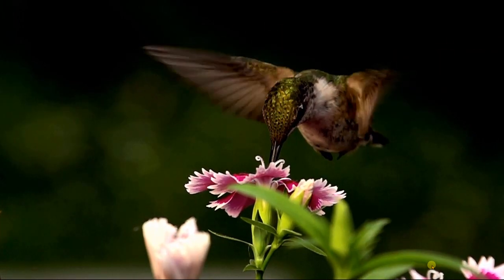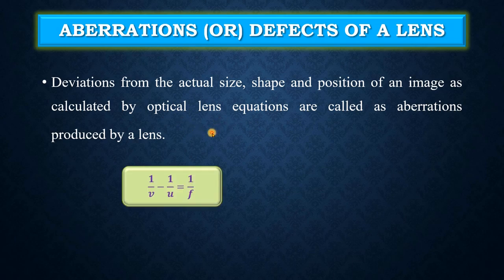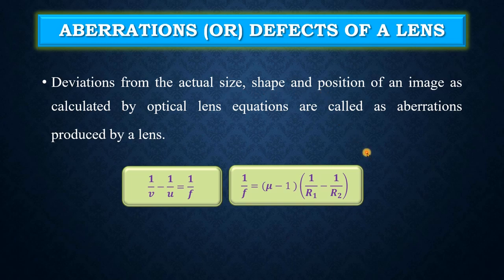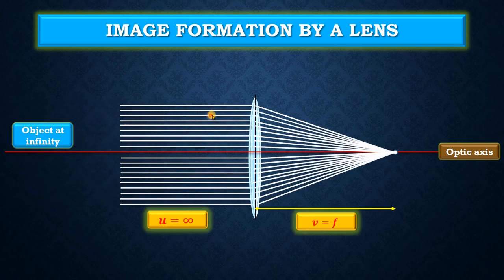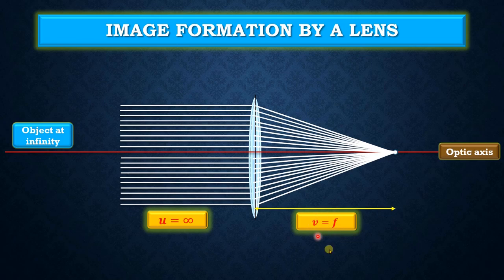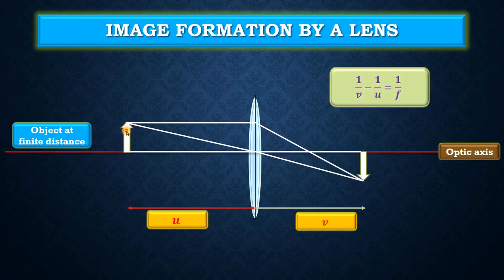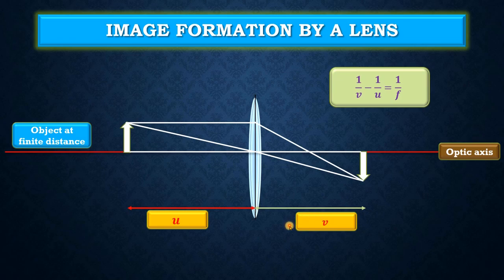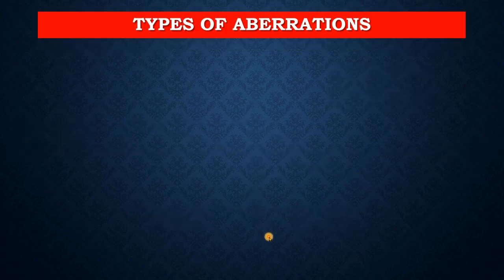Lens Aberrations | Optics | Under-graduate level | CBCS syllabus [English]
This video explains the aberrations produced in lenses and various types of aberrations.